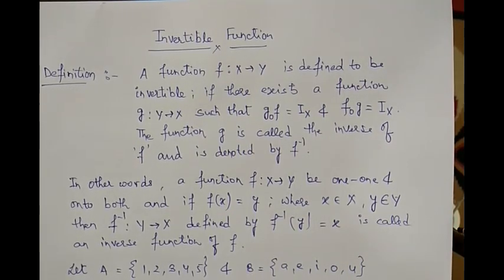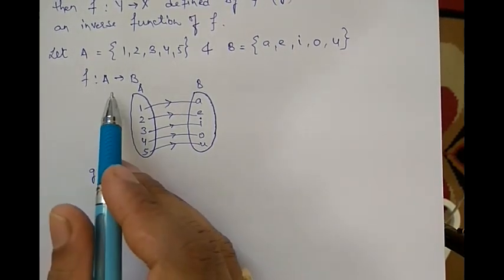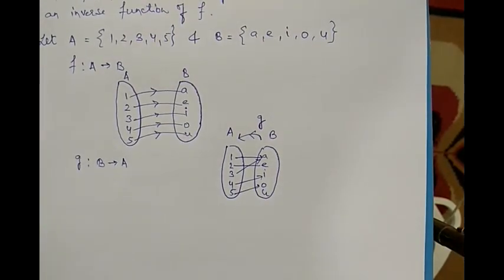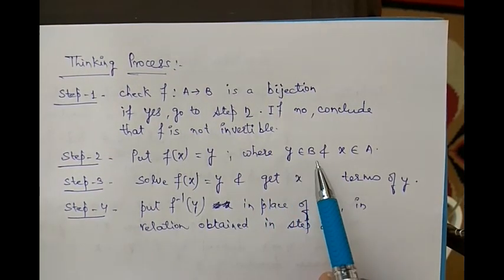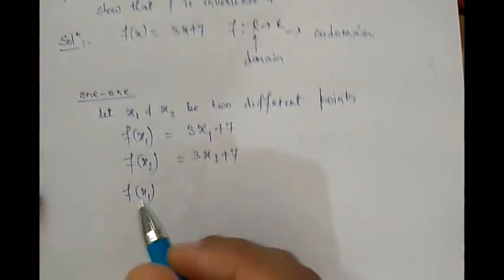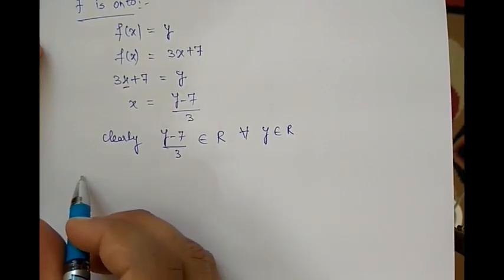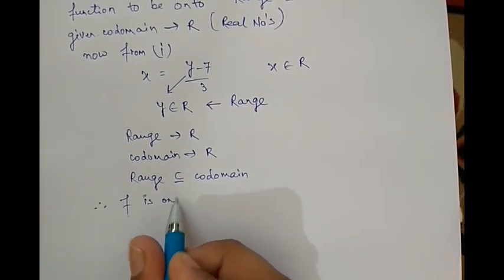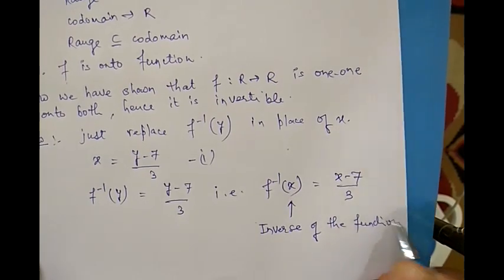class 12 Invertible Function (Relations and Functions)